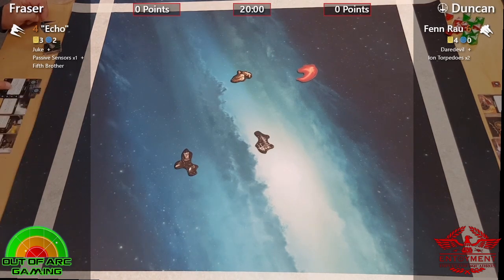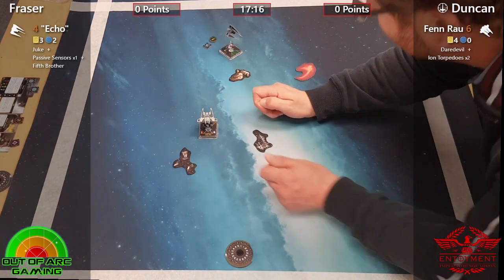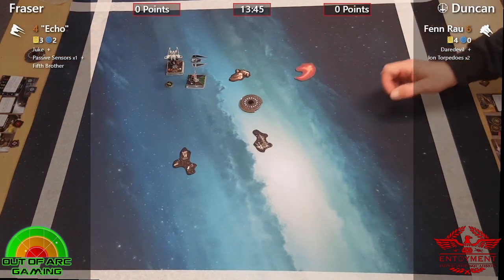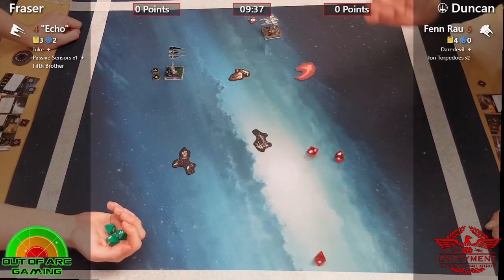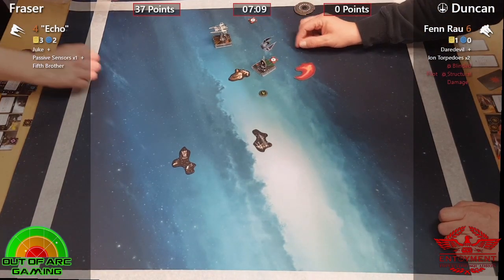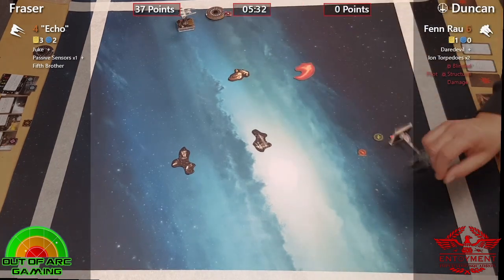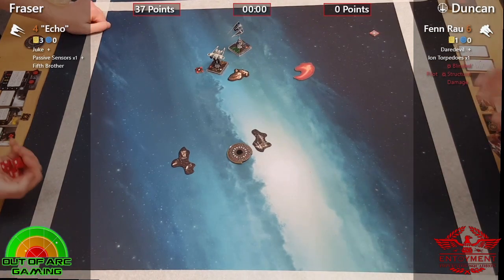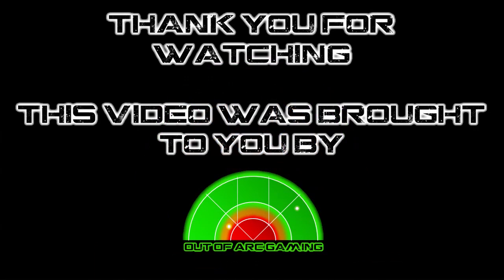X Wing - Flight Academy - Game 12 Empire V Scum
Opponents - Fraser (Empire) V Duncan (Scum)

Format Rules:

- 8 player Round Robin tournament (7 games each)

- 75 Point Small Base Ship, No Lone Wolf, 20 minutes per game, Play area reduced by Range 1.

Commentary by Phil & Ben

TIMESTAMPS

00:00 Intro
00:42 Turn 1
01:28 Turn 2
02:02 Turn 3
06:18 Turn 4
07:35 Turn 5
09:47 Turn 6
11:08 Turn 7
12:17 Turn 8
14:33 Turn 9
16:13 Turn 10